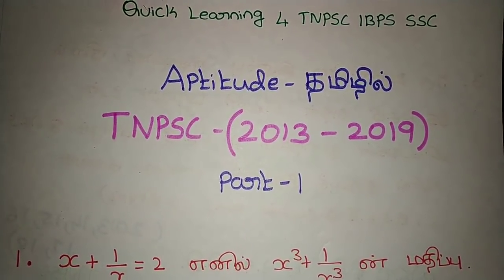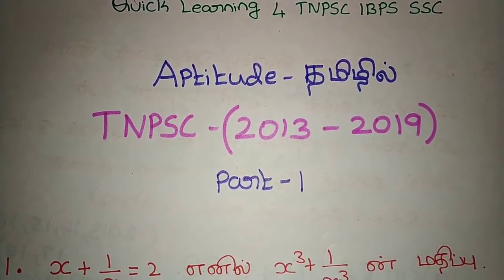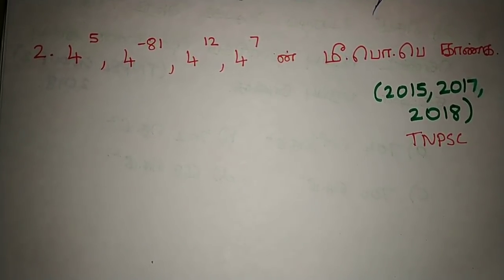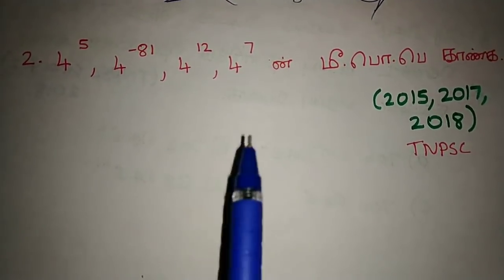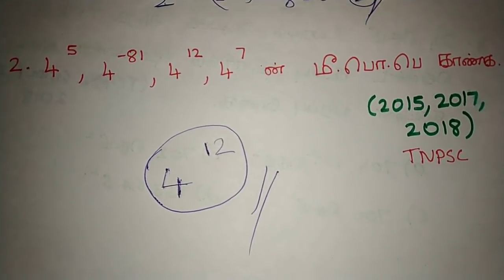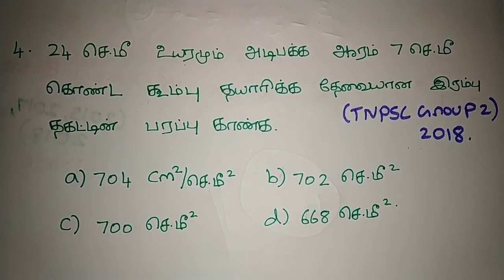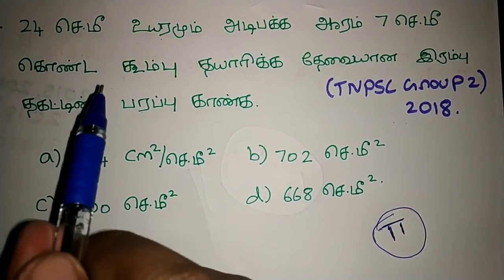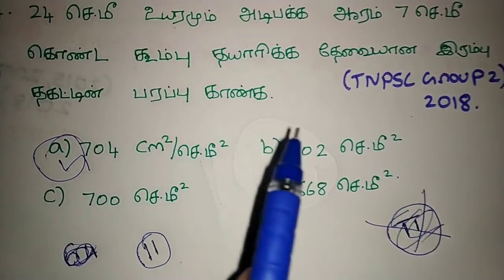Aptitude Tamil Last 5 Year Shortcut Tricks 2013-2019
*Aptitude Shortcut Tricks*

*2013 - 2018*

*Last 5 Year All TNPSC, HIGH COURT, LIBRARIAN, LAB ASSISTANT, Forester*